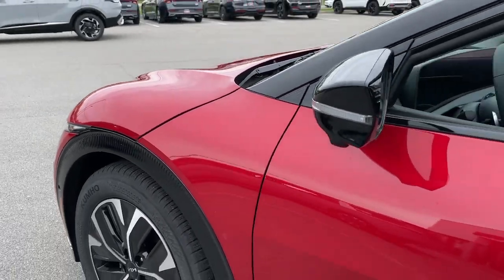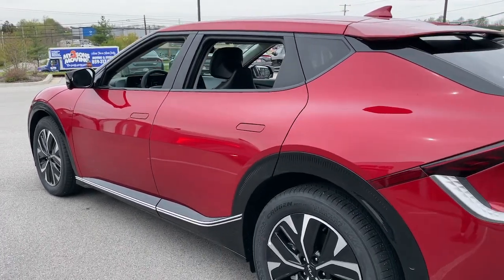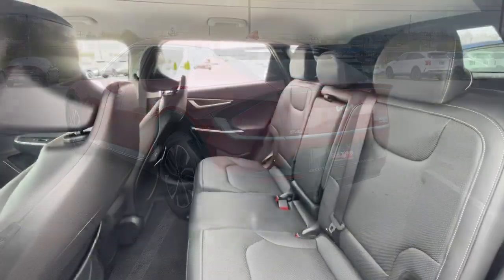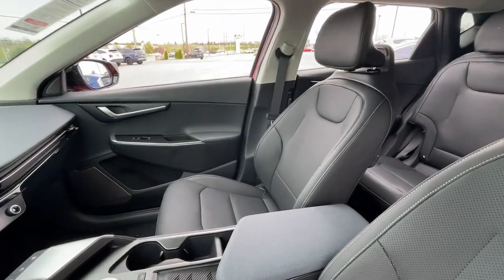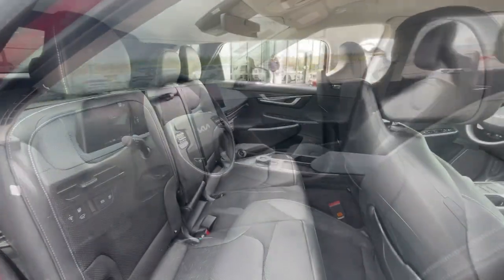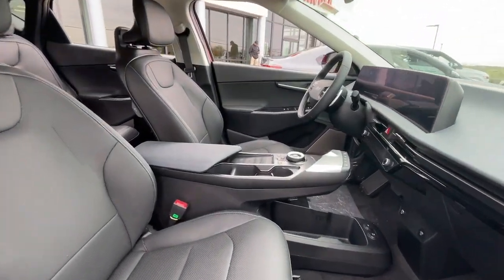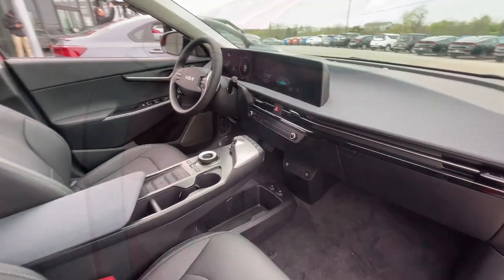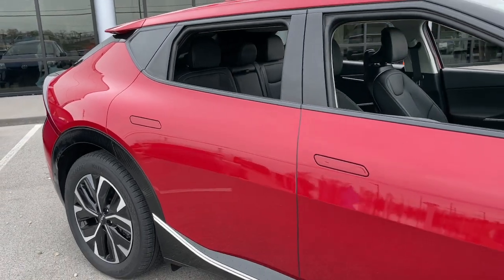2023 Kia EV6 Nicholasville Lexington Richmond Wilmore Danville 41458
Runway Red New 2023 Kia EV6 Wind available in 3120 Lexington Rd., Nicholasville, Kentucky at Car Town Kia. Servicing the Nicholasville, Lexington, Richmond, Wilmore, Danville, KY area.

2023 Kia EV6 Wind Runway Red AWD 1-Speed Automatic Electric ZEV 320hp 120/98 City/Highway MPG
Axle Ratio: 10.650|Wheels: 7.5J x 19 Black Painted Alloy|Heated & Ventilated Front Bucket Seats|Vegan Leather Seat Trim|Radio: Meridian Premium Audio System|Wind Technology Package|Carpet Floor Mats|Cargo Tray w/Luggage Board|Interior Lighting Kit|Illuminated Door Sill Plates|Blind-Spot View Monitor|Reverse Parking Collision-Avoidance Assist|Remote Smart Parking Assist|Surround View Monitor|4-Wheel Disc Brakes|Air Conditioning|Electronic Stability Control|Front Bucket Seats|Front Center Armrest|Power Liftgate|Spoiler|ABS brakes|Alloy wheels|Automatic temperature control|Brake assist|Bumpers: body-color|Delay-off headlights|Driver door bin|Driver vanity mirror|Dual front impact airbags|Dual front side impact airbags|Emergency communication system|Four wheel independent suspension|Front anti-roll bar|Front dual zone A/C|Front reading lights|Fully automatic headlights|Heated door mirrors|Heated front seats|Heated rear seats|Heated steering wheel|Illuminated entry|Knee airbag|Low tire pressure warning|Memory seat|Occupant sensing airbag|Outside temperature display|Overhead airbag|Overhead console|Panic alarm|Passenger door bin|Passenger vanity mirror|Power door mirrors|Power driver seat|Power passenger seat|Power steering|Power windows|Rain sensing wipers|Rear anti-roll bar|Rear seat center armrest|Rear window defroster|Remote keyless entry|Security system|Speed control|Speed-sensing steering|Split folding rear seat|Steering wheel mounted audio controls|Telescoping steering wheel|Tilt steering wheel|Traction control|Trip computer|Turn signal indicator mirrors|Variably intermittent wipers|Ventilated front seats|Front beverage holders|Auto-dimming Rear-View mirror|14 Speakers|AM/FM radio: SiriusXM|Auto High-beam Headlights|Apple CarPlay & Android Auto|Navigation system: AVN 5.0 Navigation System